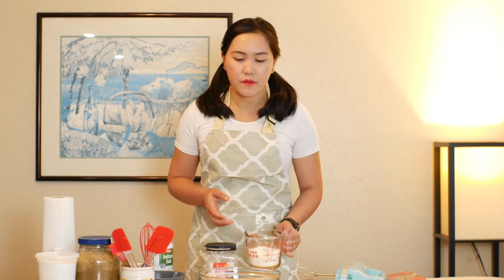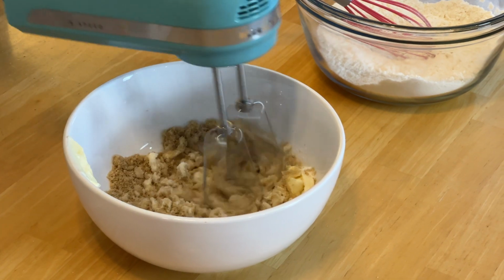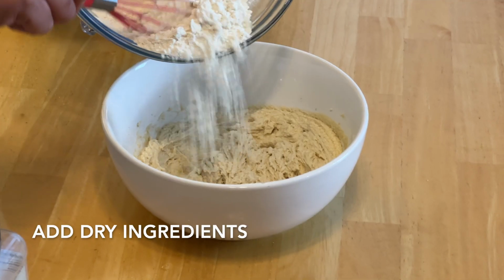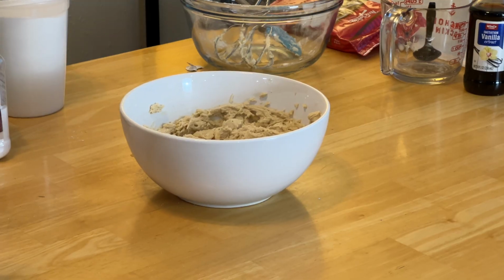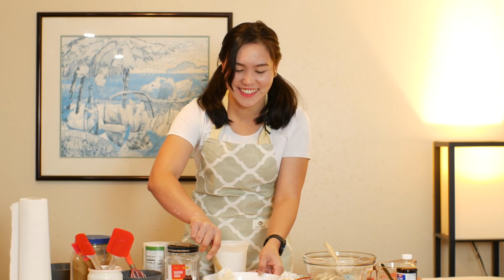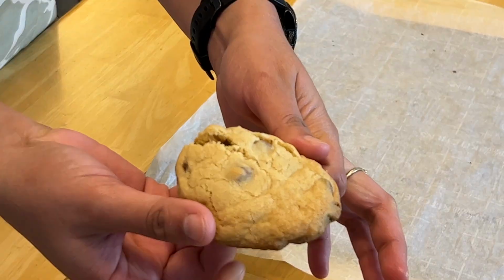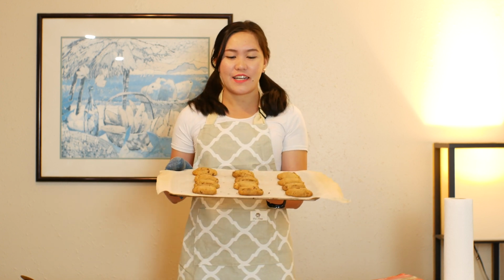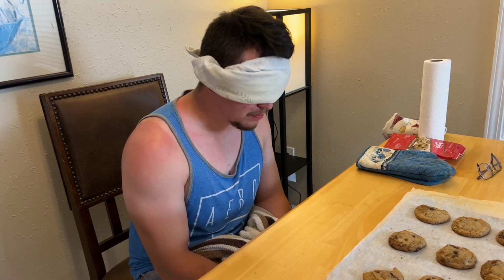Homemade Chocolate Chip cookies vs Store Bought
Dry  Ingredients:
3/4 cup of all purpose flour
1/4 tsp. of baking soda
1/4 tsp. of salt

Wet ingredients;
1/3 cup of unsalted butter (soften)
1/4 cup & 1 tbsp. of granulated sugar
1/4 cup & 1 tbsp. of brown sugar (compact)
1 large egg
1/4 tsp. of vanilla extract (optional)

IF YOU'D LIKE TO KNOW THE THINGS I USED FOR THE VIDEO HERE'S THE LINK :

G85 Lumix

Camera Lens

Movo Microphone

For Editing Tool

Tripod I used

iPhone 13

Anker USB

Hard Drive